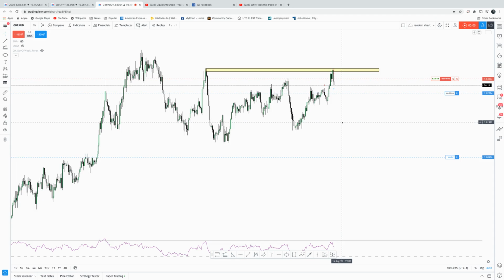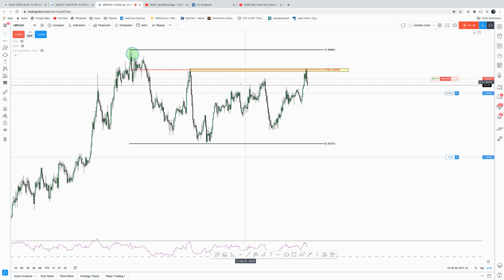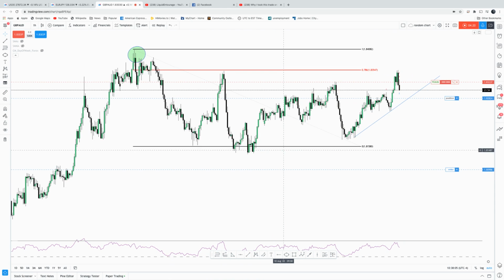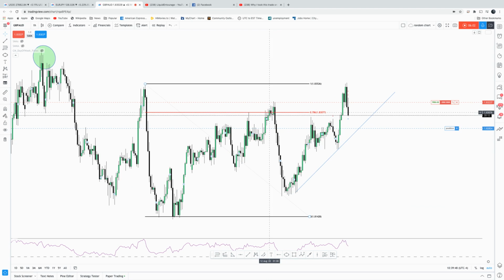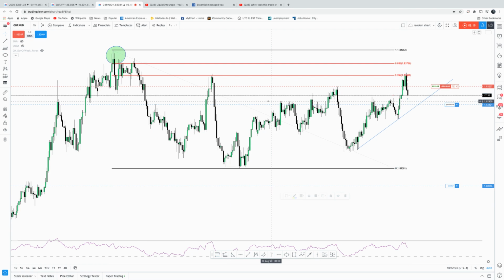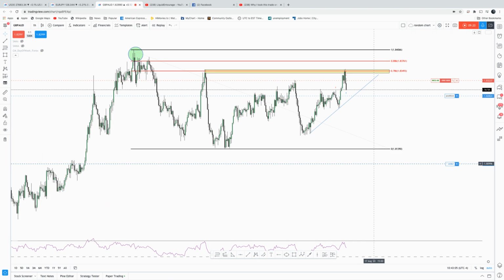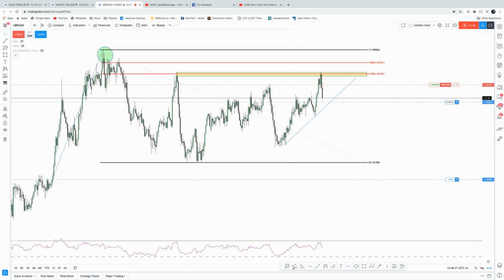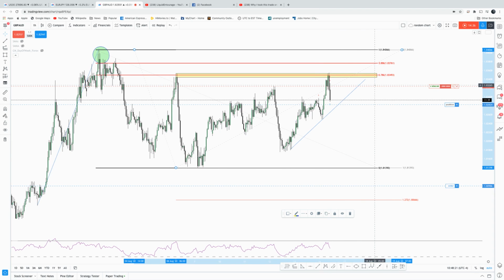GBPAUD A simple trading trading Naked!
Here is a simple trading method that you can use without a bunch of indicators on your chart. Simply using fibonacci as your supoort and resistance and keys levels of with price action can get you the pips you need! I did go a bit into harmonics for confluence, and you can do that as well. If you know other methods of trading, why not try to put them altogether for confluence. I am not saying use them, in a way that will cause confusion or confliction in your trading. If you find that is what is happening, just stick to one method. Patience is always needed. Wait for the trade to come to you and be ready to take the shot when all of your rules are met. You will always win, but take the shot when all the rules are met. Next video i will get into stop loss.